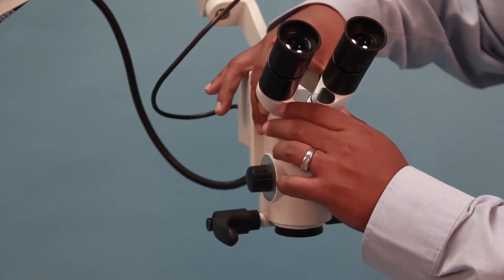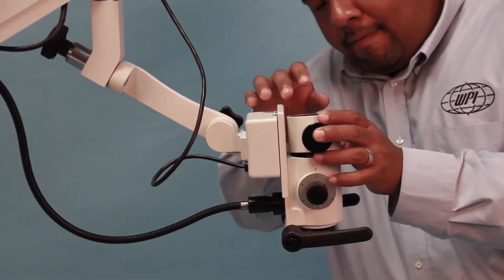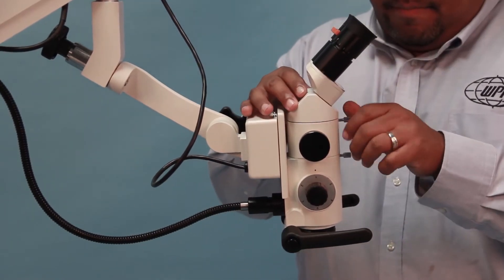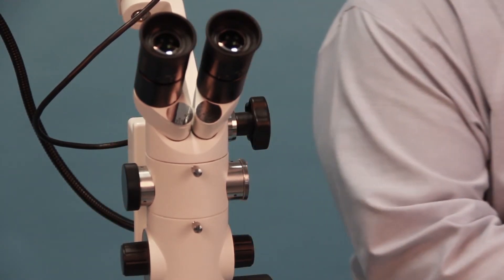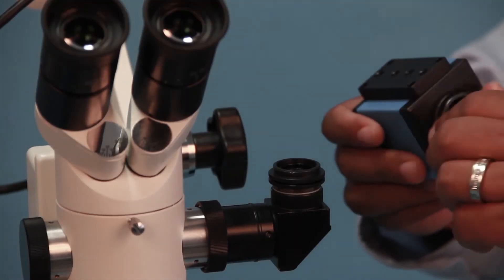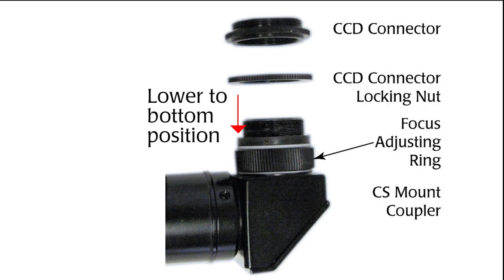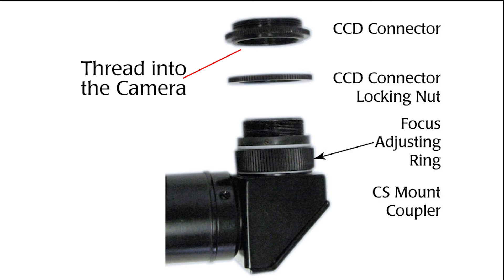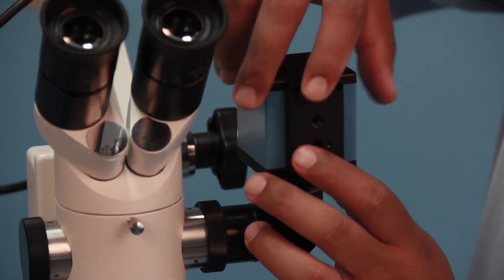How to add a Camera to your SurgioScope Surgical Microscope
Watch as Gabe turns a binocular surgical microscope into a trinocular microscope and adds a video camera.